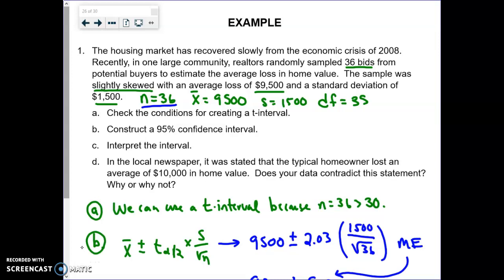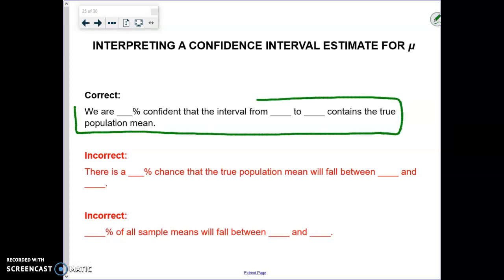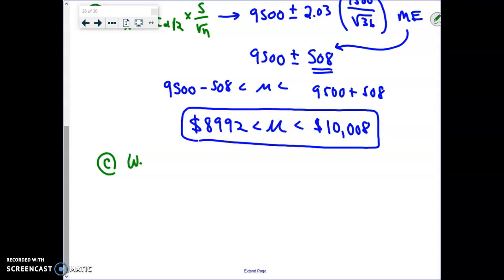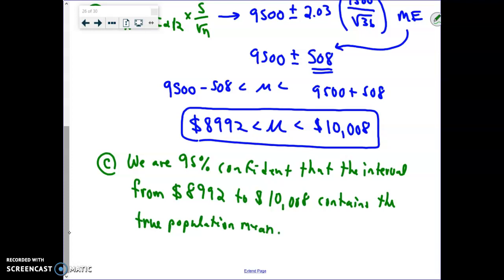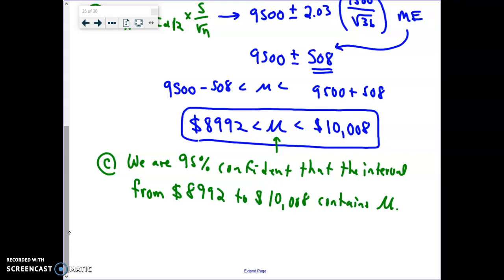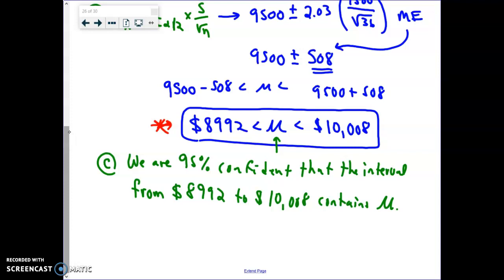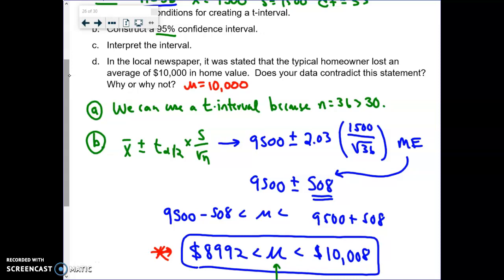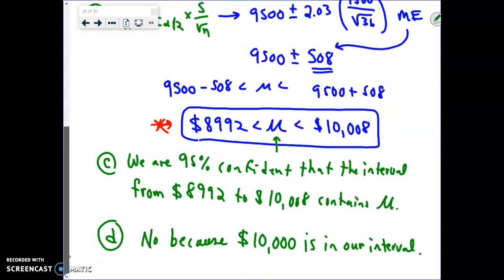LT 10.1 (E7) Student Examples 1c,d